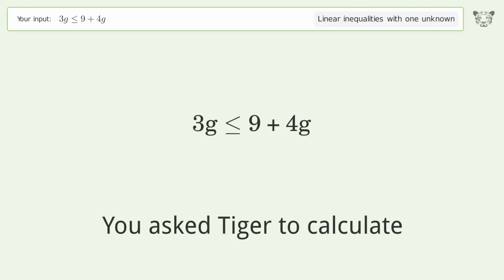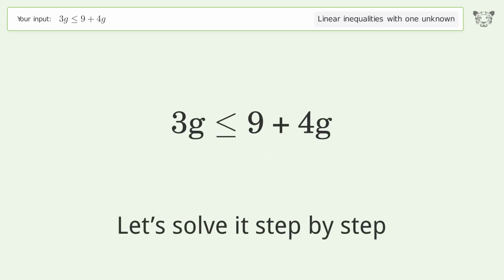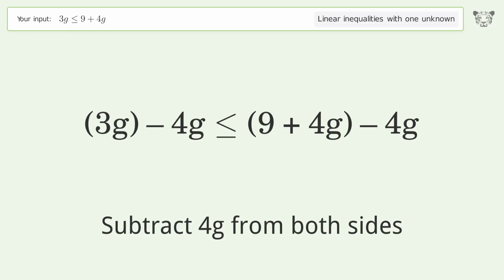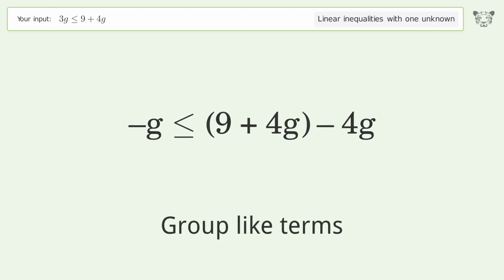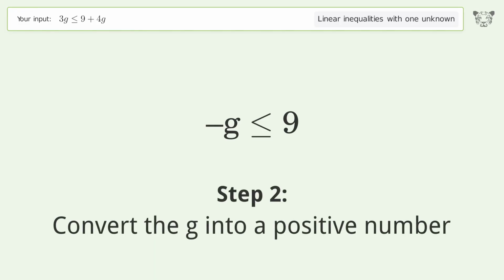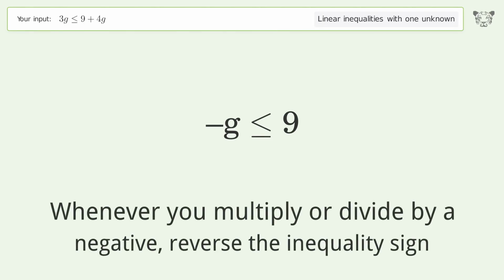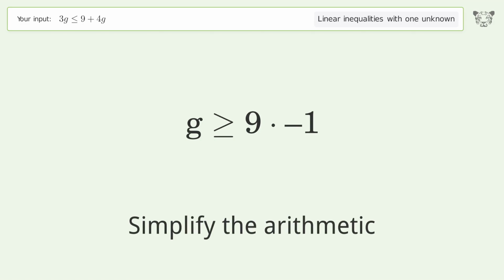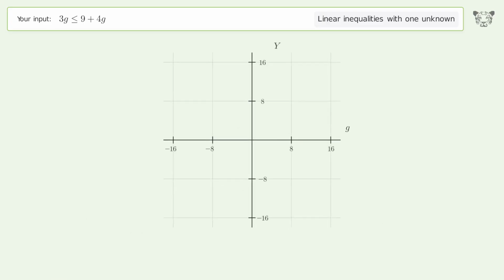3g less than or equal to 9+4g - Solve linear inequalities with one unknown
Solve 3g less than or equal to 9+4g: Tiger Algebra shows you how to solve linear inequality 3g less than or equal to 9+4g, with clear, step-by-step explanations.